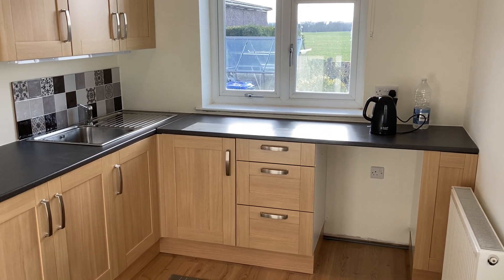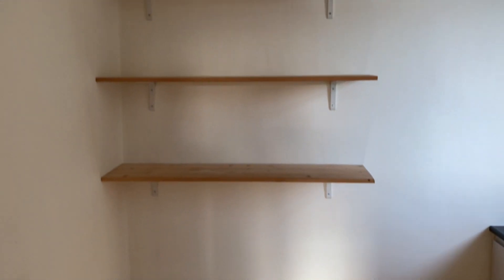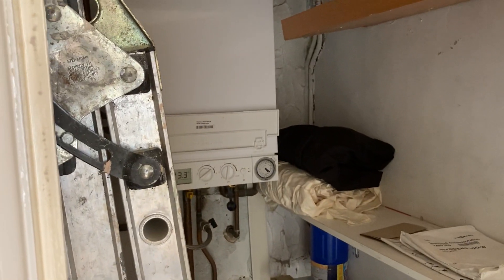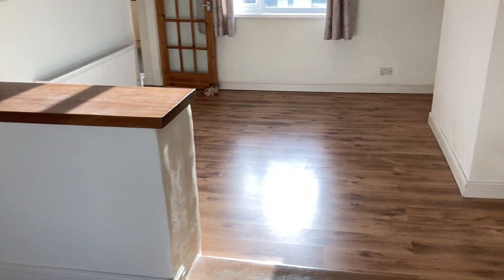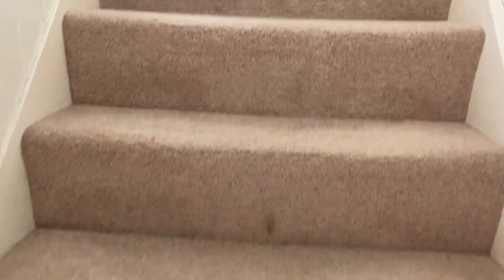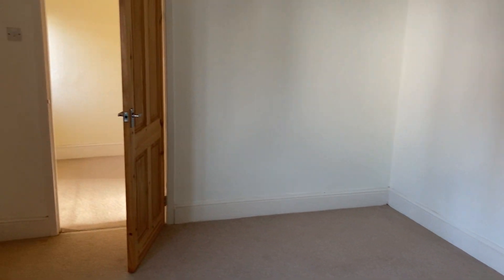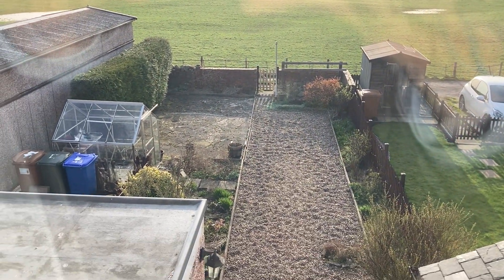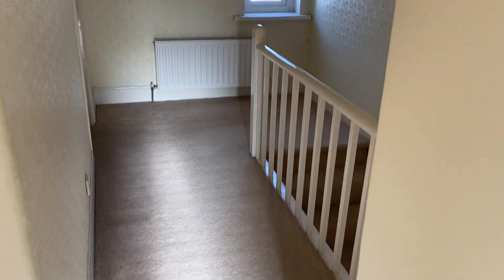11 Midland Terrace, Hellifield